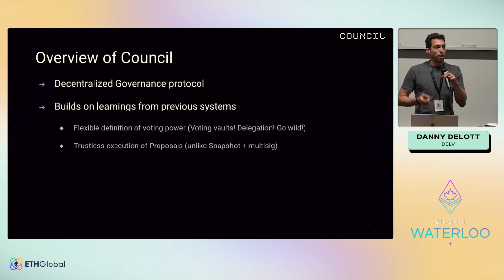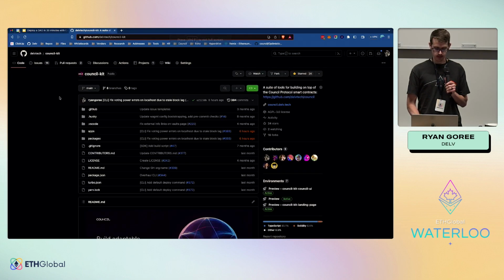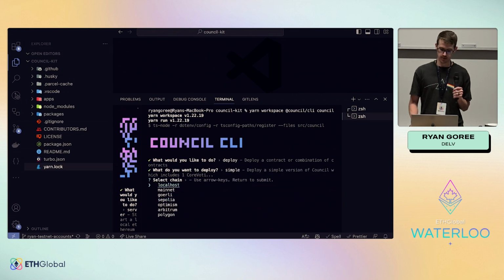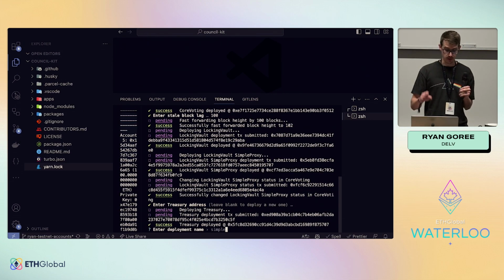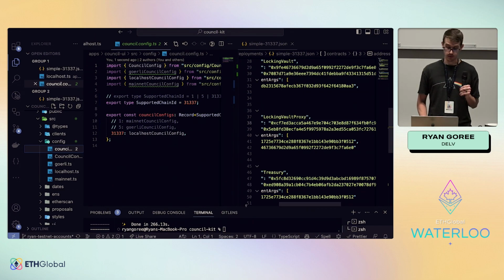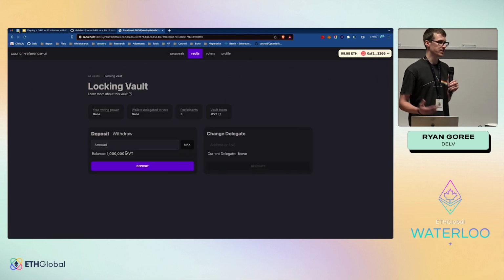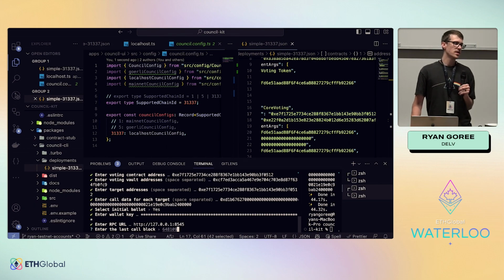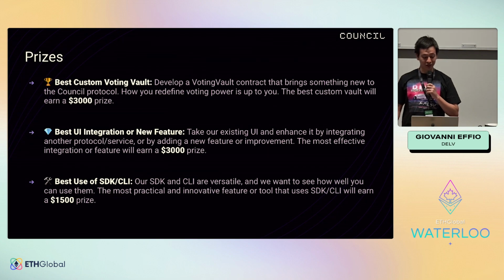DELV 🛠️ Deploy a DAO in 30 Minutes with Council - Danny Delott, Ryan Goree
Join Danny Delott and Ryan Goree from DELV for a workshop titled "Deploy a DAO in 30 Minutes with Council".